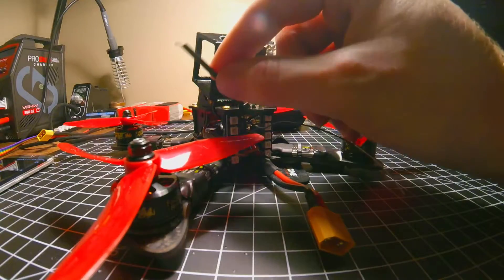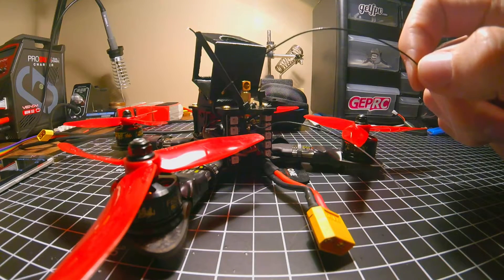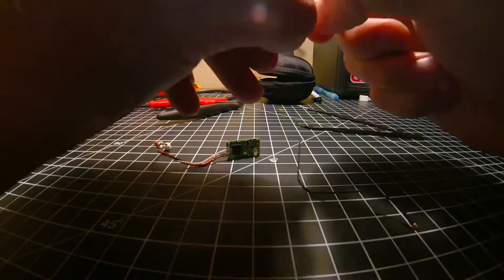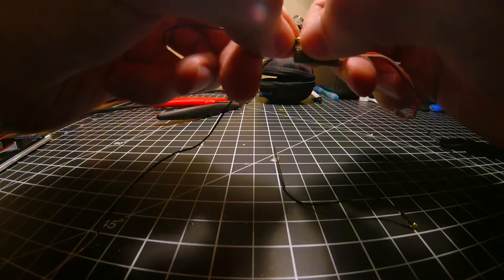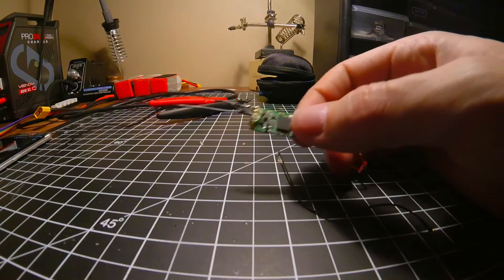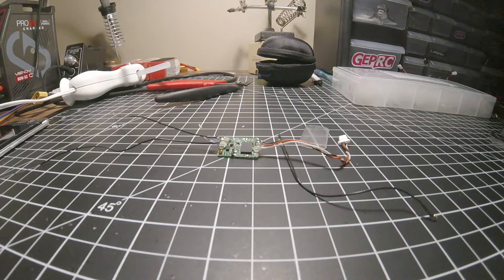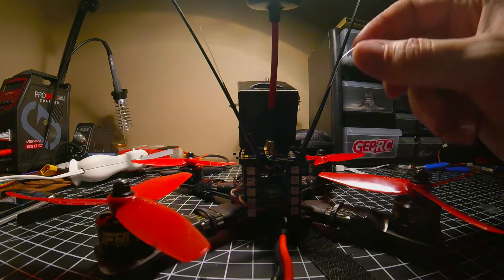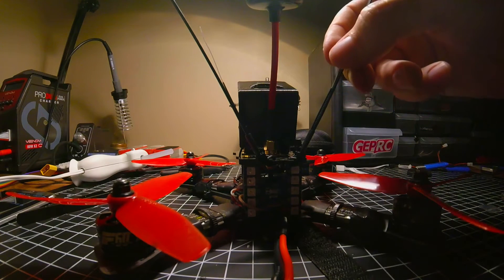How to Replace FRSky XM+ Antenna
This is where you can get the replacement antennas

This is just to show people how to quickly replace their XM+ Plus Antenna. The nice this is there is no soldering.

Here is my full build and where I got everything:

QAV-X GEP210 Amazon

T-Motor F60 2450KV Amazon

30amp littlebee blheli-s esc Amazon

RunCam Eagle 16:9 Amazon

Fatshark Dominator V3 Amazon

Taranis X9D Plus Amazon

FRSky XM+ Receiver GetFPV